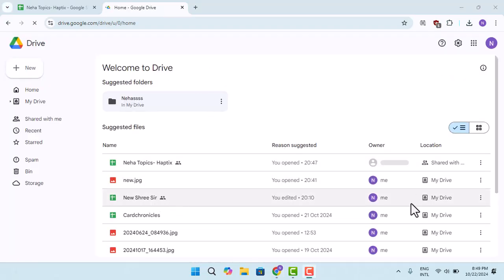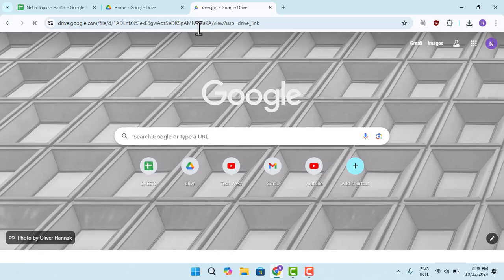How To Create Google Photos Link !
In this video, the creator explains how to create a shareable Google Photos link using Google Drive. This tutorial is useful for users who want to generate a link to share their photos quickly.

The video starts by instructing viewers to upload the photo to Google Drive if it hasn’t been done yet. To do this, users need to open the Google Drive app, press the "+" button, and select the "Upload" option. They can choose an image from their gallery or Google Photos folder for uploading.

Once the photo is uploaded, users are guided to return to the Google Drive homepage. After locating the specific photo, users should tap the three-dot icon next to the image, which opens additional options. To create a link, users need to select the "Copy Link" option. The link is then copied to the clipboard and can be shared across different platforms.

The creator demonstrates how to paste the copied link into a new browser tab, allowing users to access the photo through the generated link.

Introduction - 0:00
Upload Photo to Google Drive - 0:08
Return to Google Drive Homepage - 0:26
Locate and Select Photo - 0:34
Tap Three-Dot Icon and Copy Link - 0:41
Paste Link in Browser to Access Photo - 0:56
Conclusion - 1:02